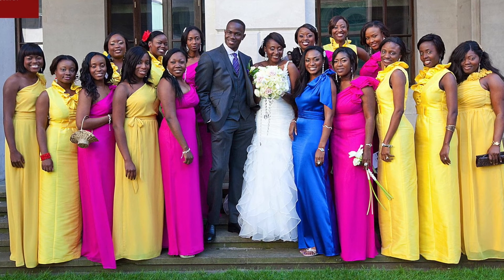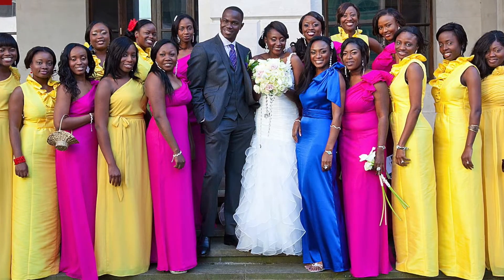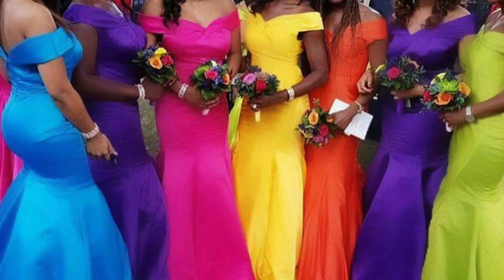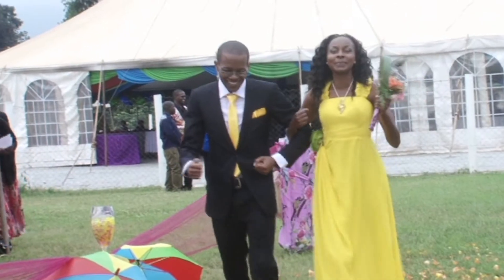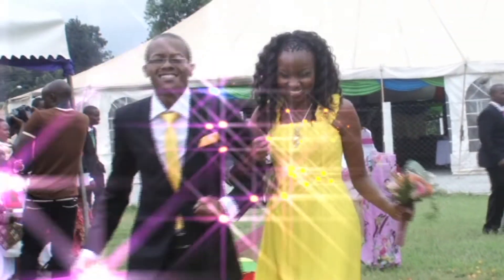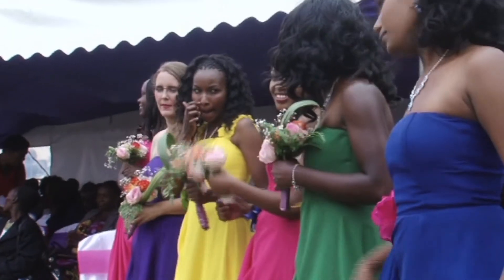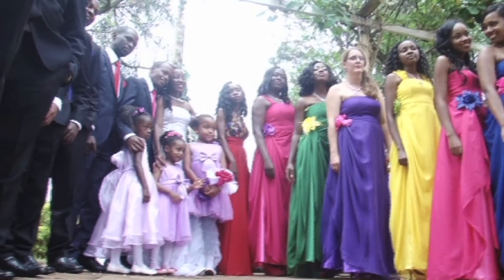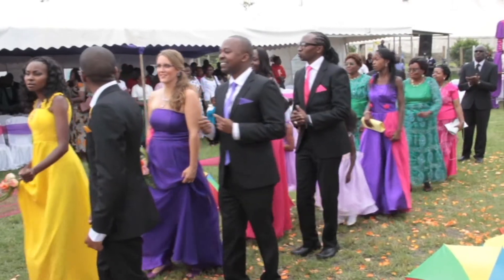MISTAKES TO AVOID WHILE COLOUR BLOCKING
Samanthabridal Peggy O shares her insights on Mistakes that bride do when trying colour blocking during their big day!